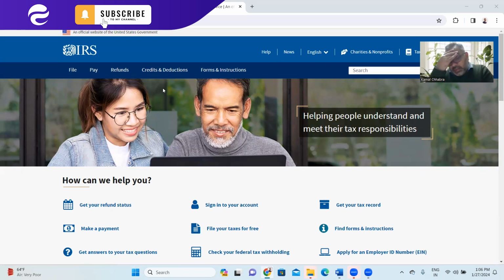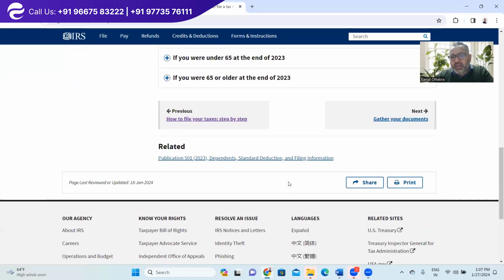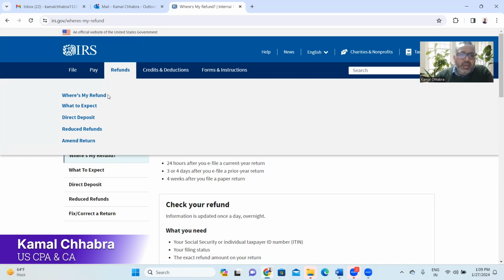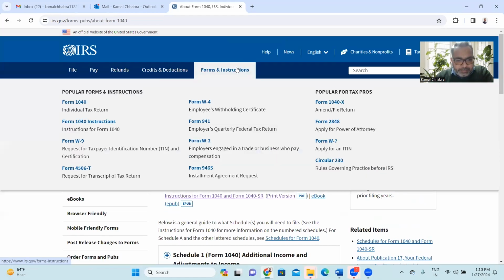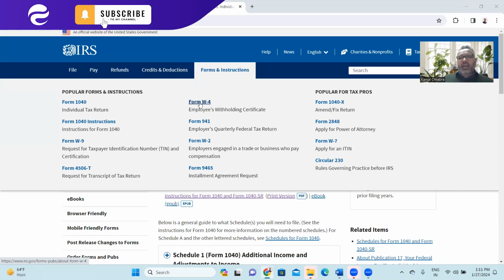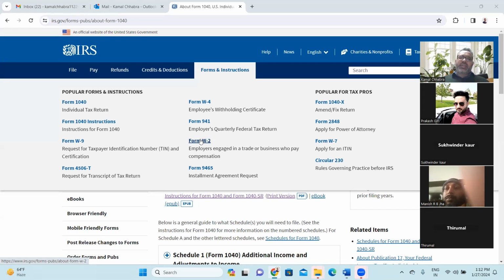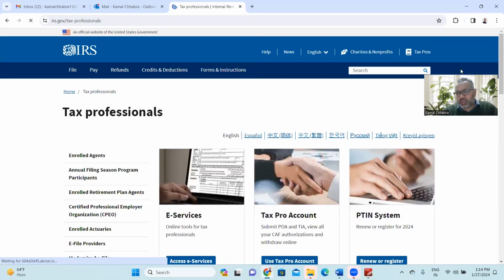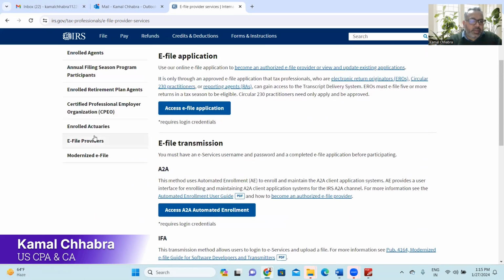US CPA | REG | IRS Website | CPA & CA Kamal Chhabra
𝐂𝐡𝐚𝐩𝐭𝐞𝐫 𝐍𝐚𝐦𝐞
Overview of Taxation & Regulation Examination

𝐓𝐨𝐩𝐢𝐜
Walkthrough of Internal Revenue Service (IRS) website and Reference Materials for US Tax Experts

𝐀𝐛𝐨𝐮𝐭 𝐜𝐨𝐮𝐫𝐬𝐞
In this video, we’ll walk you through the official IRS website and the reference materials we use to cover the entire Regulation exam - aligned specifically with IRS guidelines.